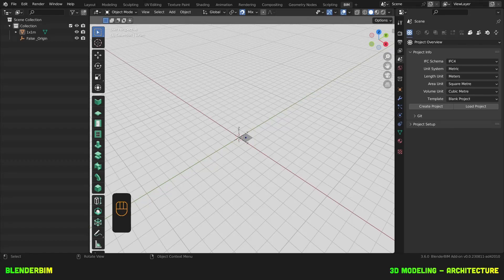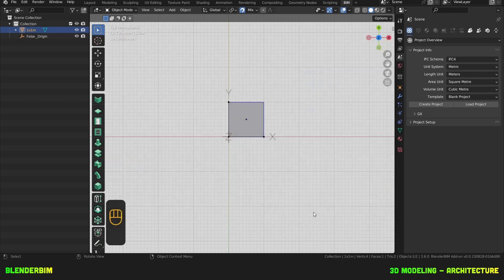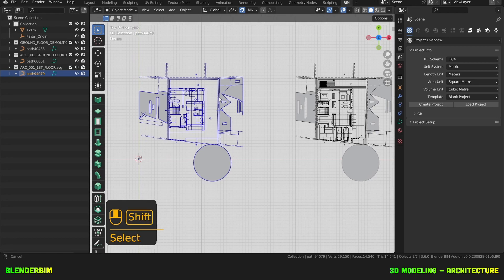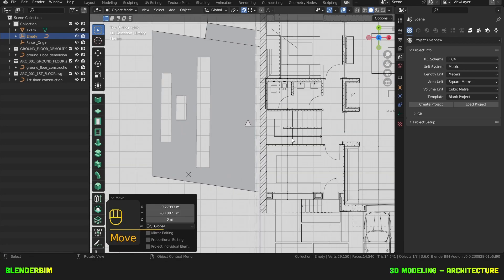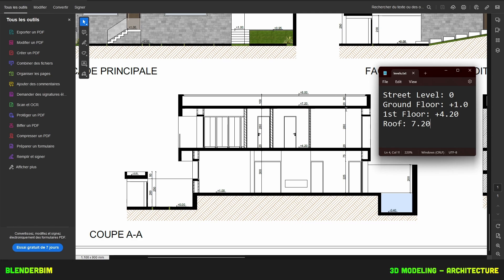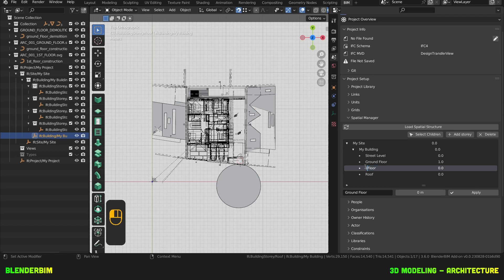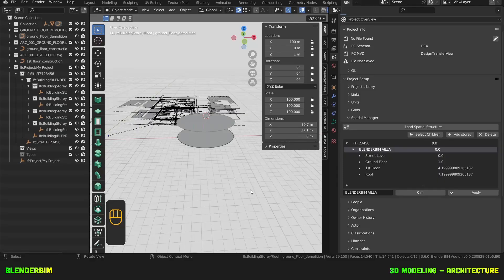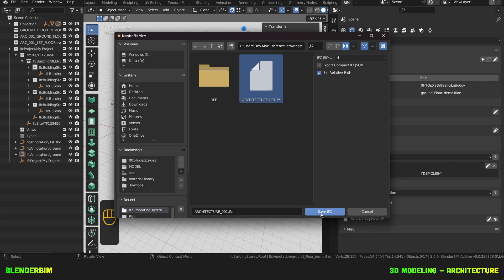2 - Import Reference Drawing - BlenderBIM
In this video, we look at how to:
- PDF to SVG with inkspace
- import SVG into Blender
- Saving SVG objects to our .IFC